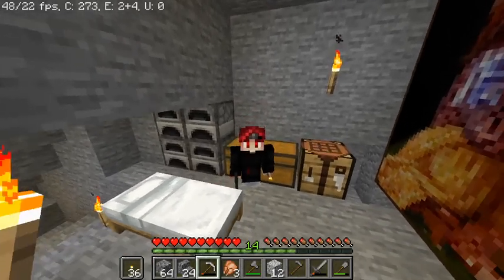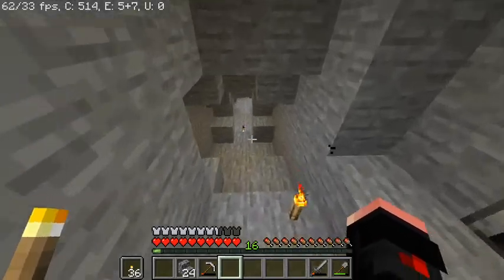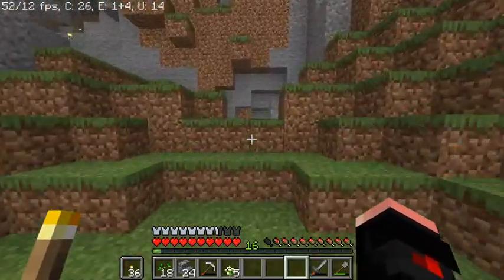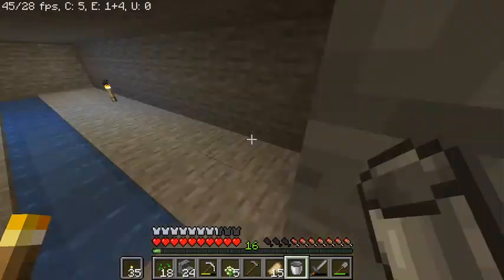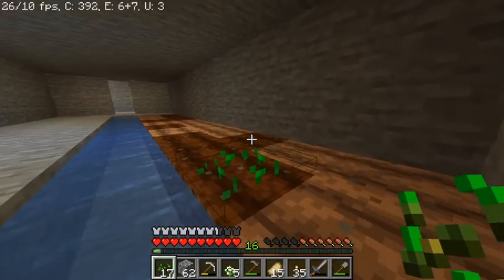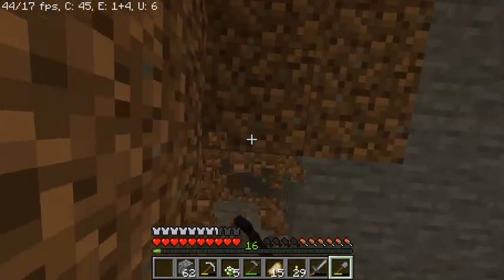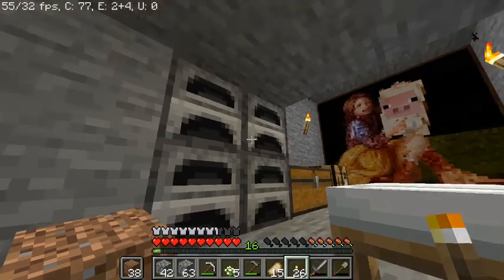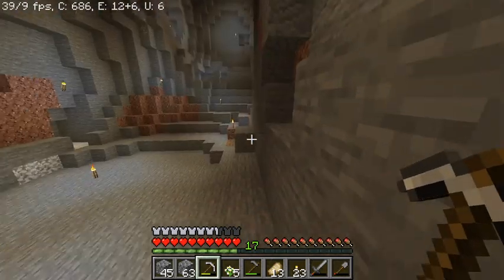Minecraft survival #2 | Crap garden